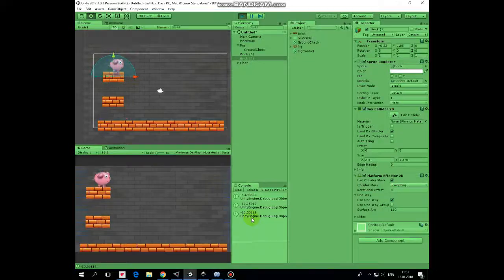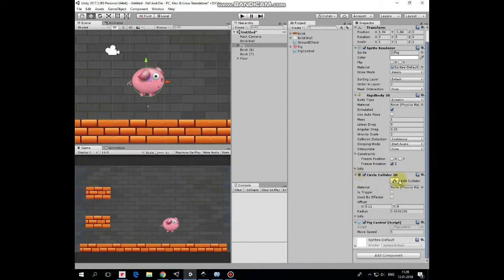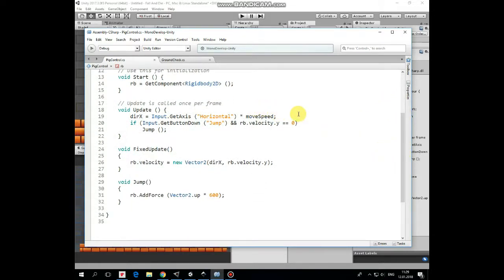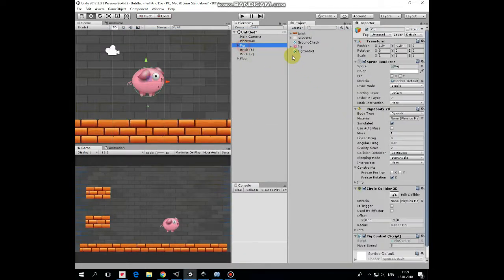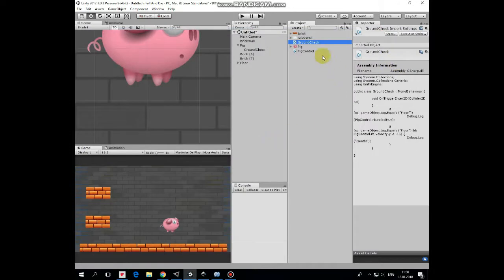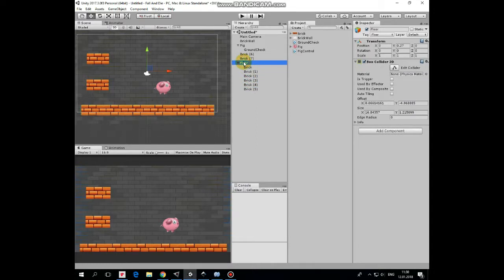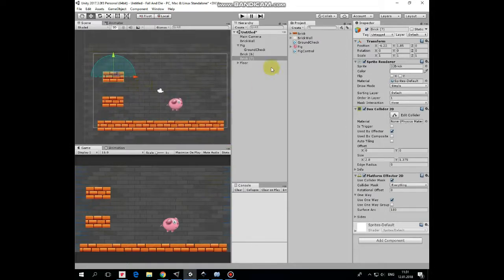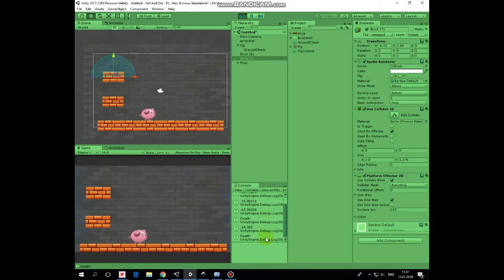How To Destroy or Damage Gameobject Or Character If It Falls From High Altitude In 2D Unity Game?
In this video I will show you the way how you can detect if some game object or character should be destroyed or damaged or its health points should be reduced if it falls down from high altitude and its vertical velocity exceeds some critical value.